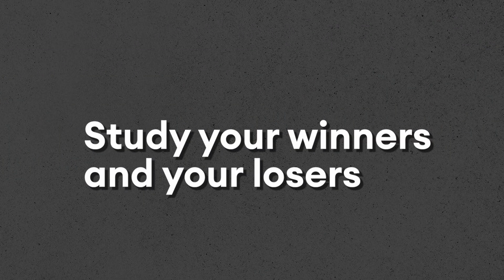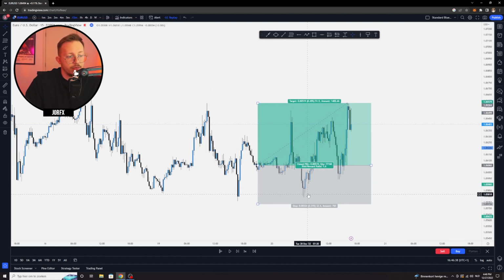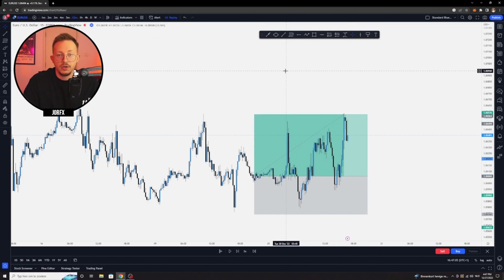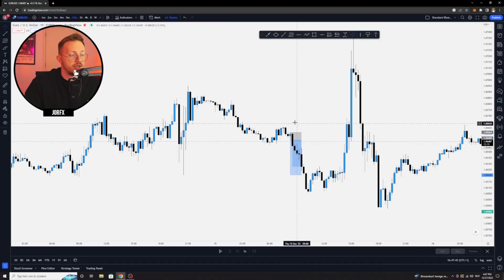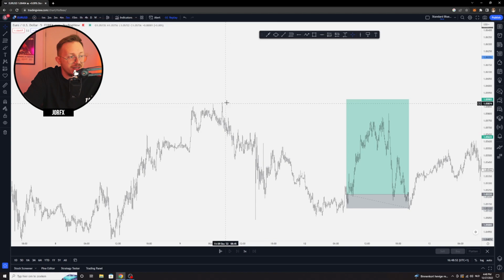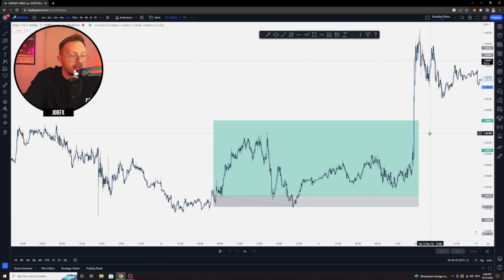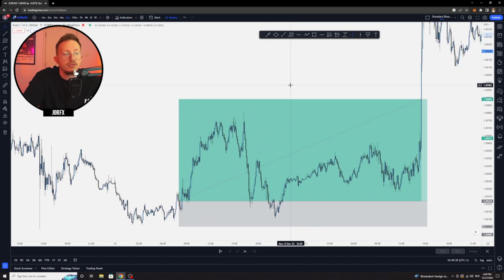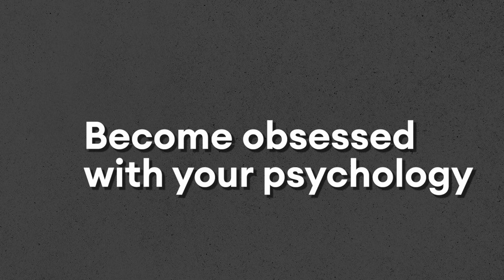If I Could Start Over With Trading As A Beginner - This Is What I Would Do